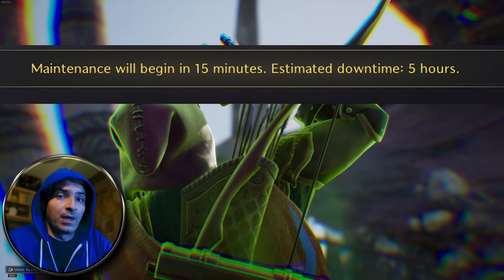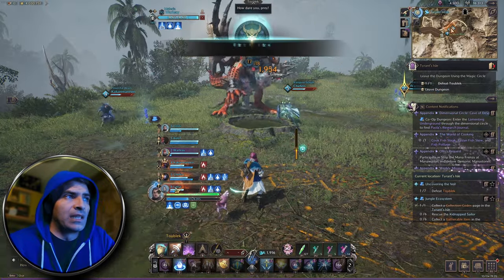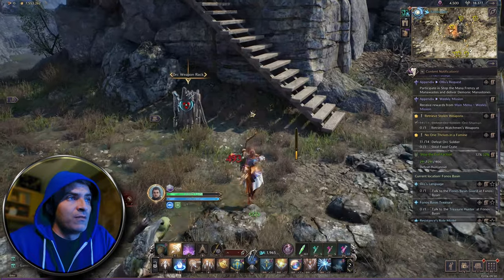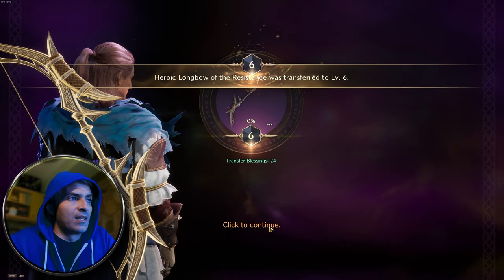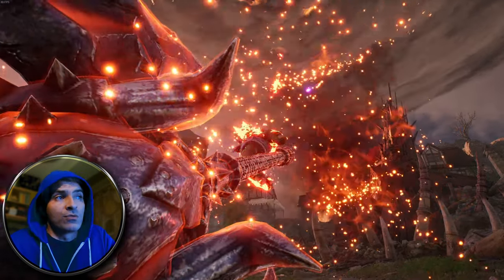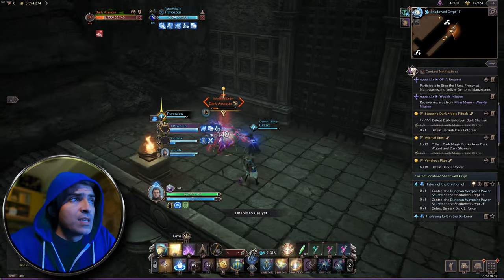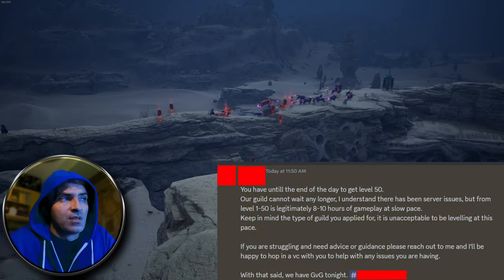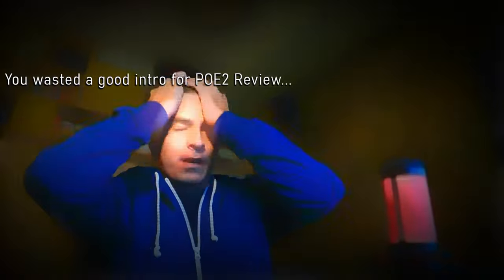Is Throne And Liberty REALLY Worth Your Time From A Casual Perspective?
🎮 Dive into this Throne And Liberty Review, the latest MMORPG sensation! In this video, i explore whether this game is truly worth your time from a casual player's perspective. 🕹️ With stunning graphics and decent gameplay, Throne And Liberty promises an epic adventure. But does it deliver for those who play at a more relaxed pace? Join me as I break down the gameplay mechanics, discuss the pros and cons, and help you decide if this MMORPG is the right fit for your gaming style.🌟

00:00 - Introduction
00:50 - Strengths
02:21 - Weaknesses
12:25 - Conclusion
14:23 - Outro

💬 Comment your thoughts and experiences with "Throne And Liberty"!

My PC Specs:
64GB DDR5 6000MHz CL40 Dual Channel
1440P Monitor